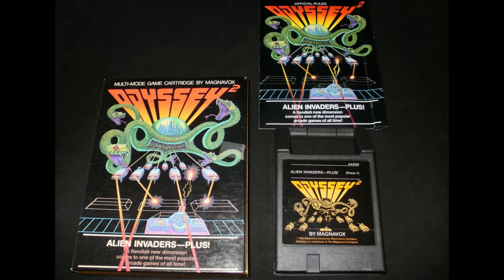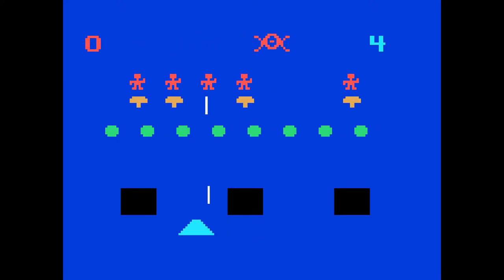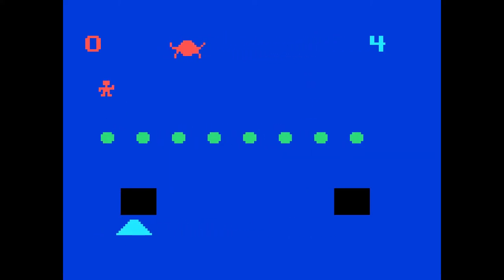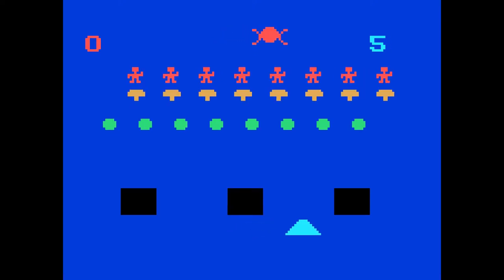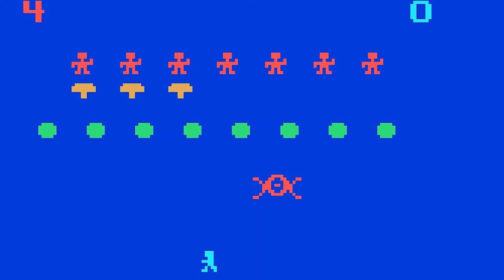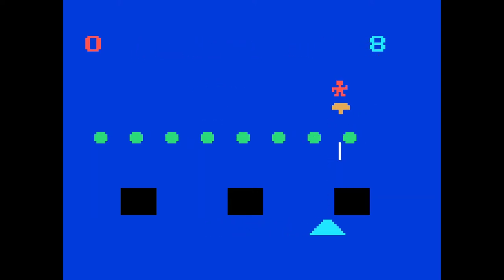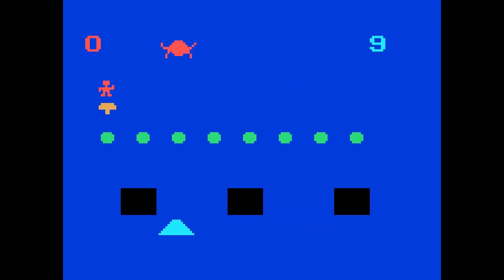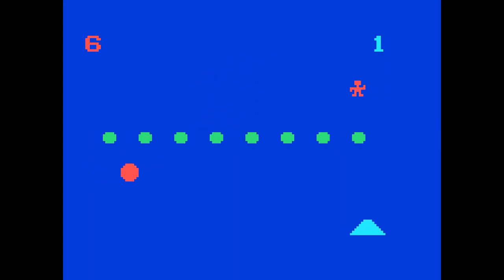Alien Invaders Plus - (1980) - Odyssey2 - VGG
[Computer] Magnavox Odyssey 2
Emulator: O2EM (RetroArch core)
Rating: 6/10

At the height of the Space Invaders invasion on to the home platform, the Odyssey 2 came out with their own similar style game.  It had to have some obvious differences for copyright reasons, but falls into the slide & shoot genre nicely, with the obvious nod to the invading aliens.  Is this as good a game as Space Invaders… clearly not.  However, for me the Odyssey 2 was my first actual console system, and this was one of the games that made me want the thing.

One cool difference is that you have a total of 10 rounds and can actually beat the game.  The three squares are both blockers, but also let you change them into another space ship, should you be shot at some point in each round.  If you run out of bunkers and shooters… the alien descends and begins blasting away until you give up or die.  That's a losing round.  For a winning round, take out all the little men, the guns they are manning are optional.. .although usually in the way of the men themselves.  Once the soldiers are blown to pieces, you turn your attention to big-eye Cyclops Invader.  Explode him like a stuffed pig and you win a round.

10 rounds to victory, and the signature Odyssey 2 sounds signal your win.  So while this isn't some superb game, I still like it a lot for the Odyssey 2.  One of the more fun games and certainly helped sell the Odyssey 2 of 1980.